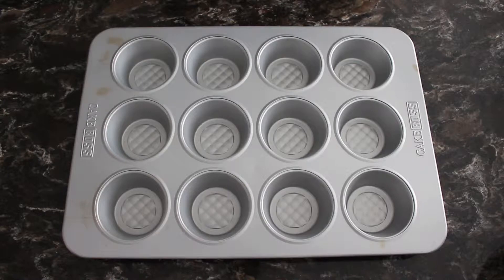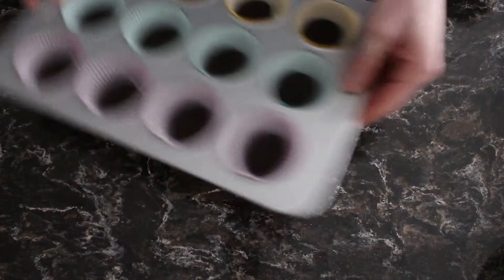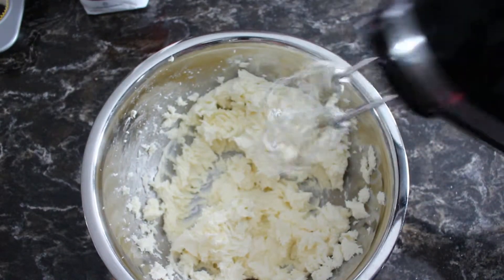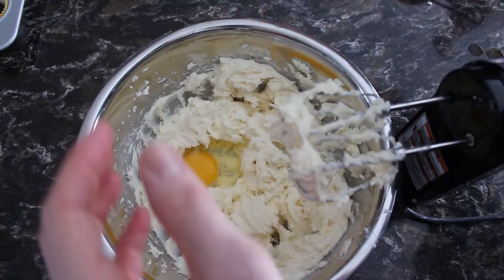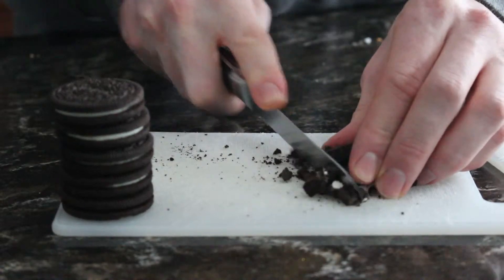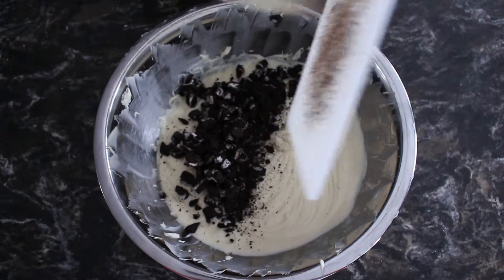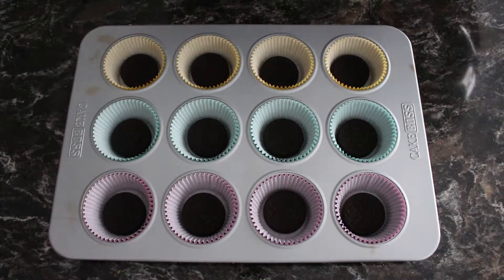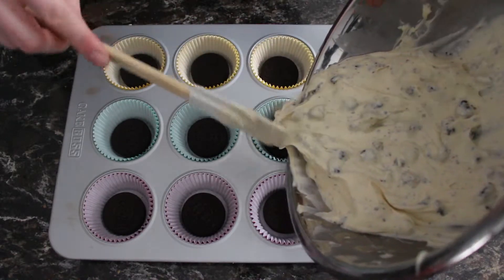Mini Oreo Cheesecakes | The Rouge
I sure hope you like Oreos! Recipe down below!

What you need:

21 Oreos -
15 for bases
6 for crumbles
2 Cream Cheese packs (8 ounces) - Room Temperature
1/2 cup - sugar
1/2 teaspoon - Vanilla extract
2 Eggs - Room Temperature
1/2 cup - Sour cream
1/8 teaspoon - Salt

How to do it:

Oven at 275°F
Line muffin pan with cupcake liners and put a full Oreo on the bottom

In a large bowl beat the Cream Cheese until smooth. Than add the Sugar beat until smooth as well. Beat in the Vanilla, then one Egg at a time. Now stir in the Sour Cream and Salt.

Chop up the remaining Oreos (6) into fine pieces so the mix well.

Add the chopped up Oreos to the batter and fold them in to avoid over mixing.

Ensure there is an Oreo at the base and then distribute the batter evenly among the 15 cups.

Put them in the oven for approximately 24 minutes. Don't be shy to check around 20 to ensure they do not over cook.

Once baking is complete transfer to counter and but the pans on a metal support that allows air to flow from the bottom and top to cool them.

After counter cooling put them in the fridge for at least 4 hours or overnight.

Once they are cooled ensure to put them in an air tight container, this will keep them fresh for 4 days in the fridge. Anything over that put them in a freezer proof container and that should allow them to last 3 weeks.